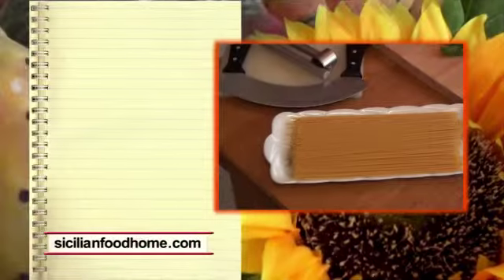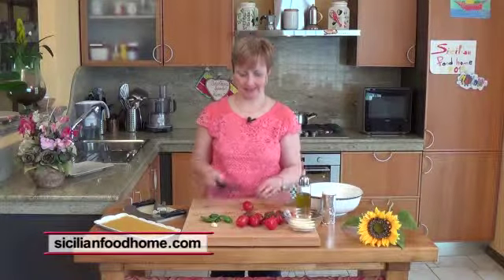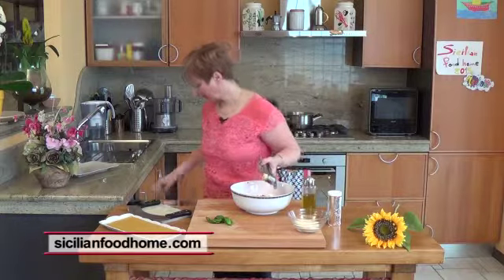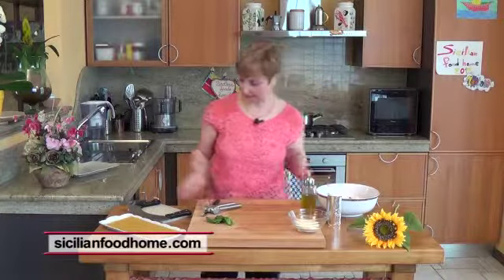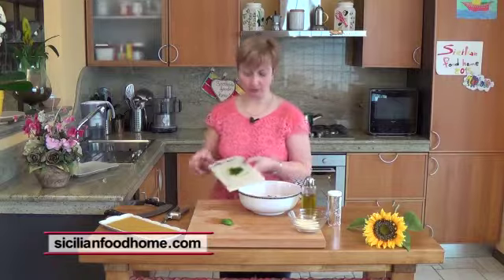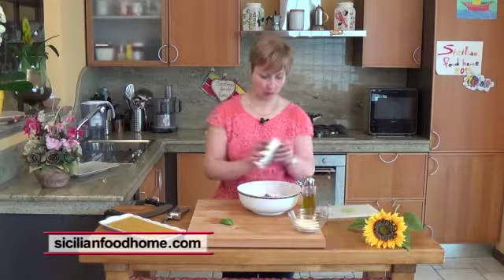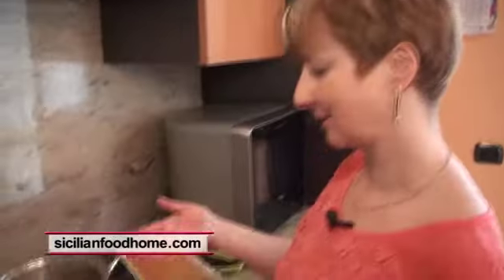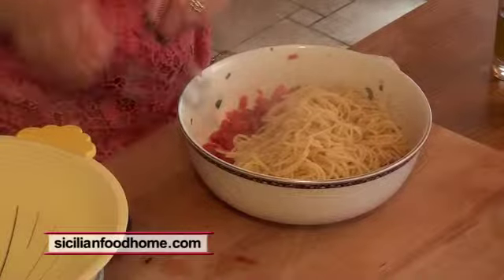“Carrettiera’s” Spaghetti - EN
*Vi ringrazio per la visita al mio canale*
E' un canale video di cucina siciliana casalinga.
Video ricette professionali create per spiegare passo passo, anche ai meno esperti, la realizzazione di ricette semplici e gustose.
Tutto in stile vero siciliano casalingo.
- “Carrettiera’s” Spaghetti –

300 gr. spaghetti
3 basil leaves
1 clove garlic
400 gr. tomatoesPpiccadilly
pecorino cheese
extra virgin olive oil
salt